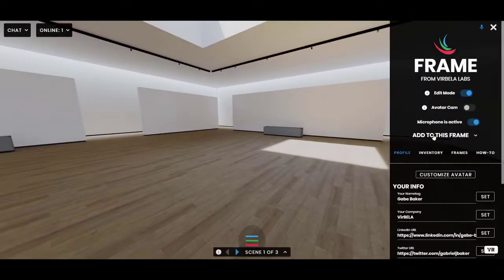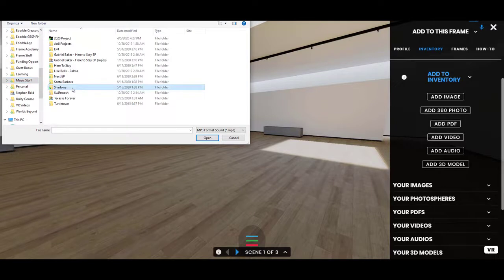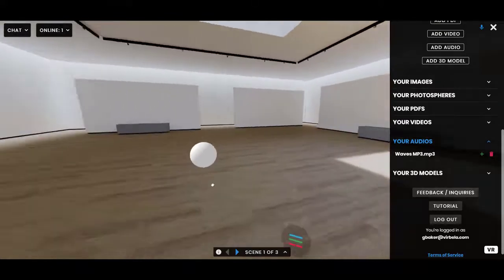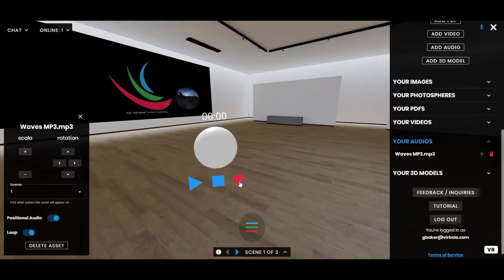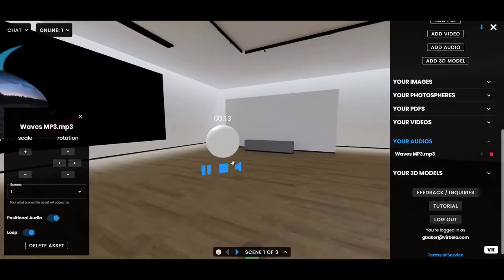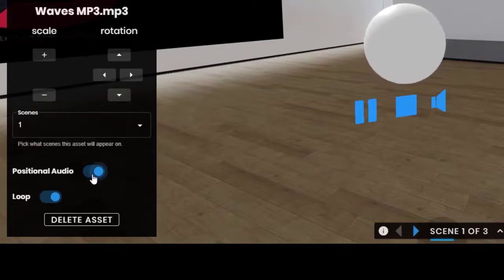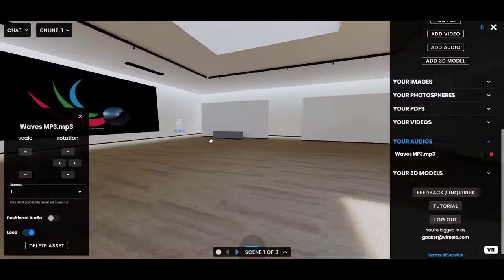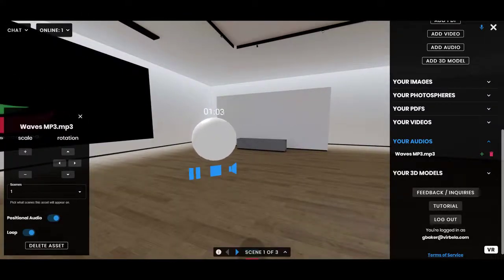Frame: Add Audio to your Frames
See how to add audio to your scenes in Frame, control playback, set whether it should be spatialized, and more.

New to Frame? Get started with your own immersive collaboration + creation space for free